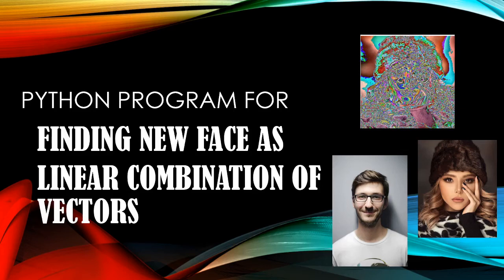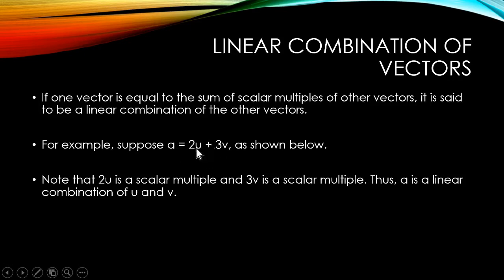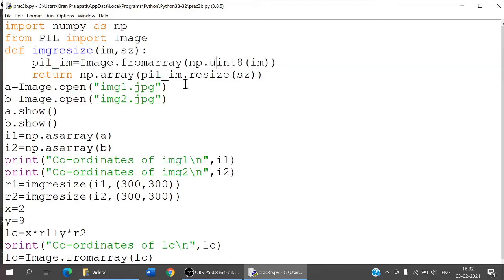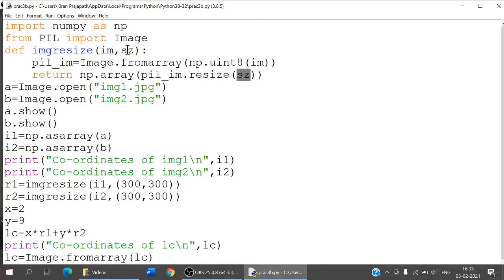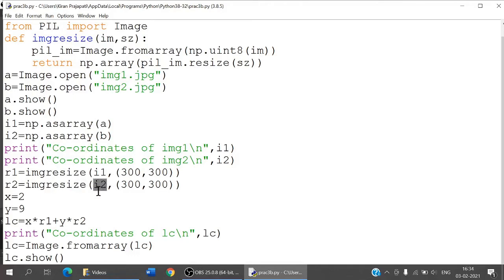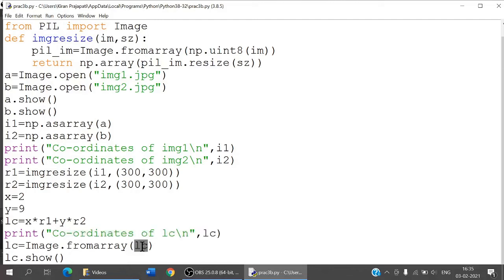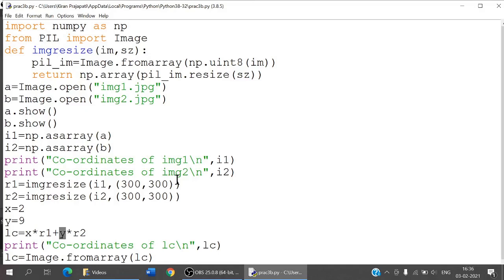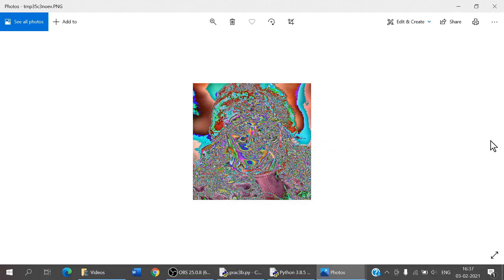Python Program for Finding a new face as linear combination of vectors | Linear Algebra | LA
Dear students,
This video will help you in understanding what is linear combination of vectors in simple terms and also how we can code for the same by using face images.
Please do share the video, implement it later and click on like button.